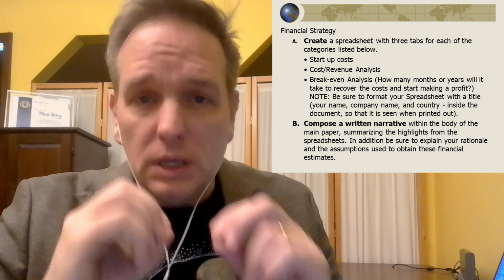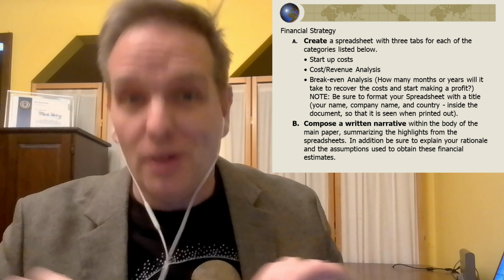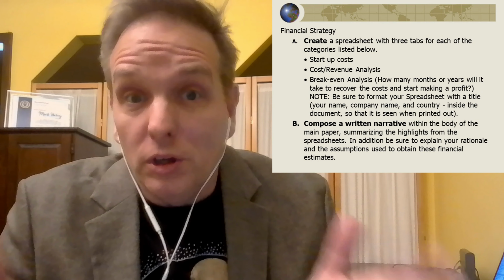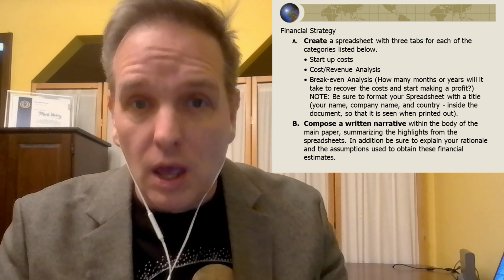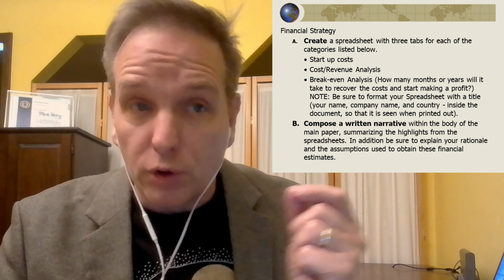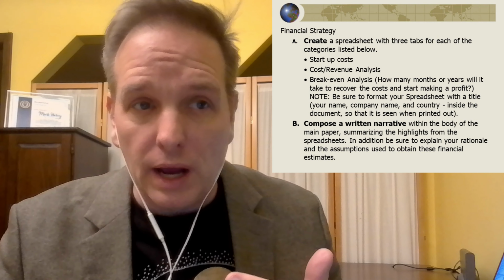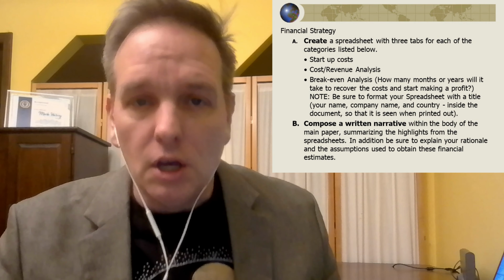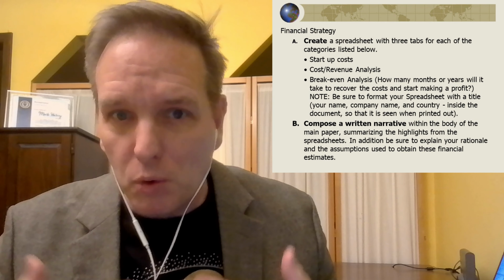Tips on Writing the Finance Section of a Global Business Plan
Are you putting together a global business plan and you're intimidated by the finance section?  This video is for you!

In this video, Mark Harvey does not teach you finance. He does, however, summarize the things you need in the financial portion of an international business plan, including elements of the spreadsheet, what kind of information you need, how to find that information, and what to do if you just don't have the data.  This is a must-see for consultants, global entrepreneurs, managers, or students who are writing business plans.

Dr. Mark Harvey is an Associate Professor and Director of the MBA program at the University of Saint Mary. He earned a Ph.D from the University of Kansas, master’s degrees from the University of Missouri-Kansas City and the University of Wales-Swansea in the UK, and a bachelor’s degree from Washburn University. He also studied International Business and Global Politics in a non-degree seeking program at Regent’s College in London.

His research interests include the impact of celebrities and the global entertainment industry on politics and the pedagogy of games and simulations.  His book, Celebrity Influence, discusses the way the global entertainment industry influences our political perceptions. His chapter, ““I'm a Ratings Machine!" Media Coverage and the Celebrity of Donald Trump” appears in an edited volume, The Hollywood Connection. Additional research interests include the pedagogy of games and simulations in the classroom.  He takes part in National Security Roundtables and simulations at the Command and General Staff College (CGSC) at Fort Leavenworth and worked with the Center for International Political Analysis at the University of Kansas to support the Kansas Event Data System data set, conflict forecasting in the developing world.  He also published Simulations in the Classroom: Games without Frontiers and Beating the Clock: The Power of Short Games and Active Learning.  Other publications include topics such as innovation in the music industry, the politics of sport, human rights, economic development, democratization, and virtual learning teams.

Dr. Harvey has taught for USM since 2012, with previous visiting appointments at the University of Birmingham, London School of Economics, the University of Wales, and Duke University.  He teaches MBA courses in global management, economics, organizational management, and leadership, as well as political science classes in international political economy, international relations, US politics, and political philosophy.

Before going into academia, he was a small business owner and professional consultant.  His consulting work included technical marketing, corporate social responsibility and the environment, competitive benchmarking, graduate education in the U.K., political marketing in Ireland, and conflict forecasting.

You can follow him on YouTube, LinkedIn, Twitter, and Facebook @DrMAHarvey.

00:00 Introduction
01:07 Opening credits
01:30 Like, subscribe, and enroll!
01:57 Dealing with finance in a global business plan
02:18 Elements of a financial strategy section
03:41 Suggestions on the spreadsheet
04:26 Researching the financial plan
05:43 Finding data and making assumptions
09:59 Conclusion